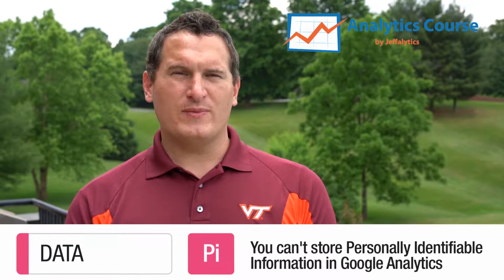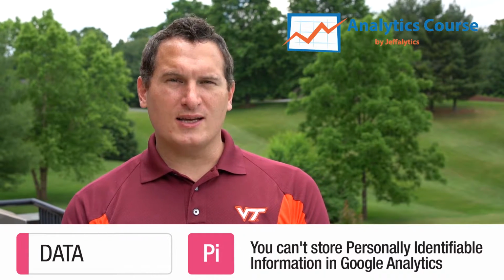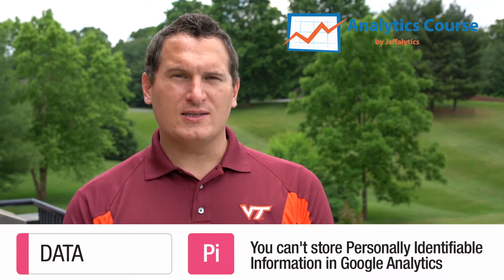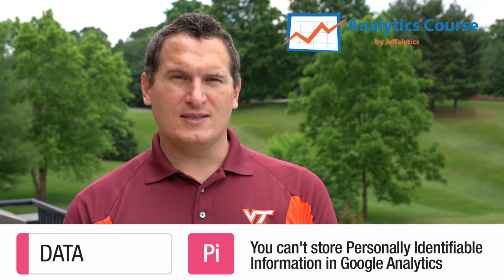Jeffalytics' Periodic Table of Google Analytics - Data | Personally Identifiable Information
Data | Personally Identifiable Information

Welcome to the wonderful world of Google Analytics. In this series of Periodic Table of Google Analytics, I’ll show you how awesome this analytics tool can be.

User IDs which are unique, and generated by your organisation's system are not considered personally identifiable information.